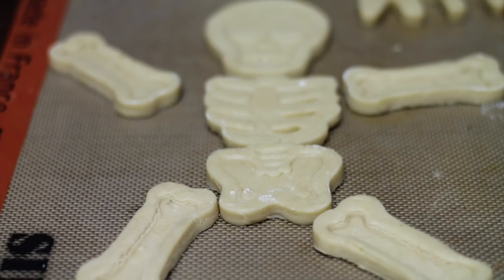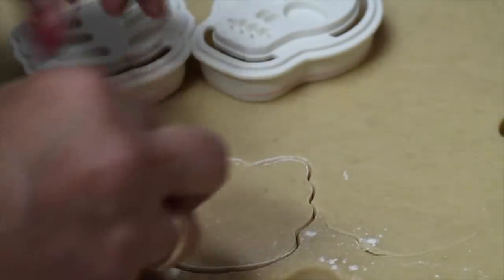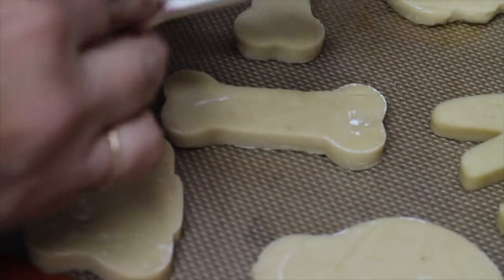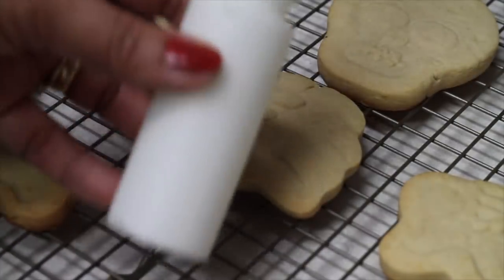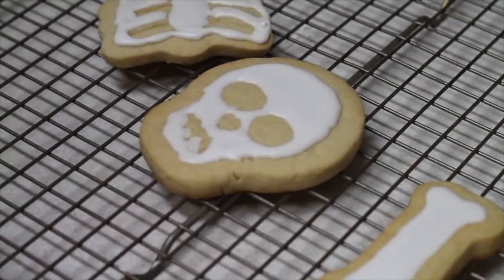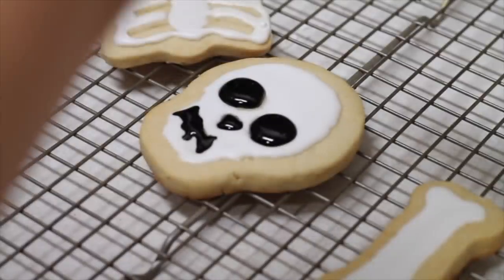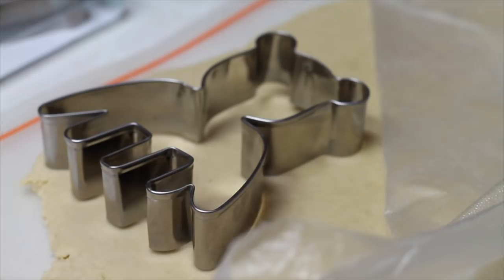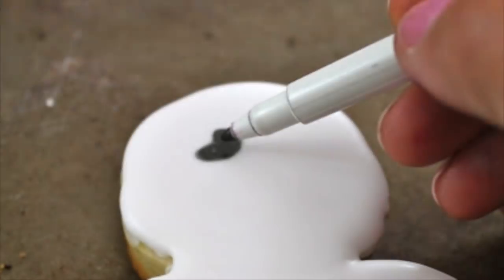How to make a skeleton decorated cookie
The cookie couture will share with you how to make a skeleton decorated cookie in two different ways, you will learn how to use edible markers to decorate cookies and how to make a skull decorated cookie and how to make bones decorated cookies in a fun and easy way.